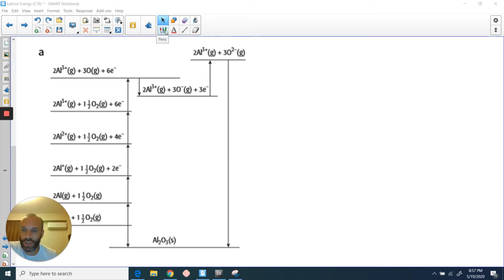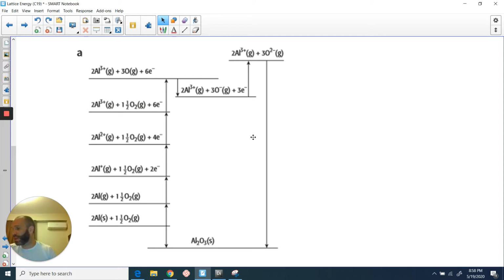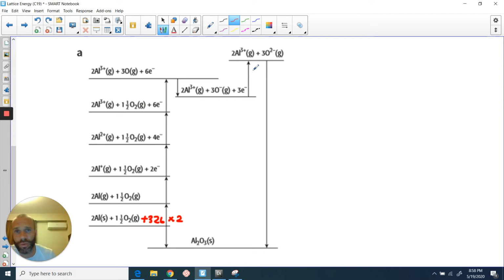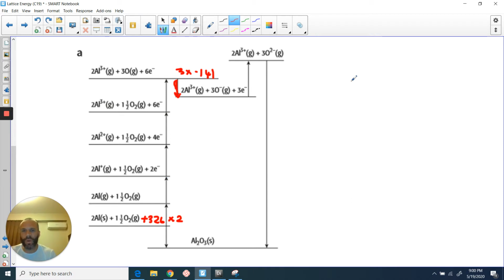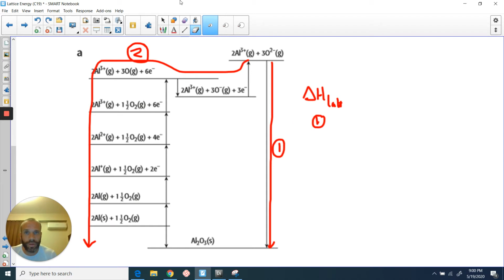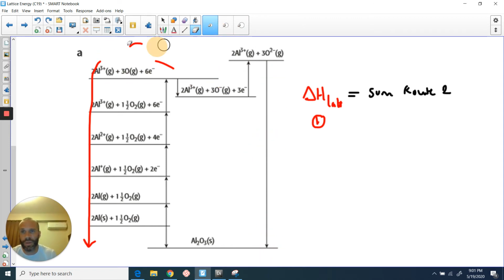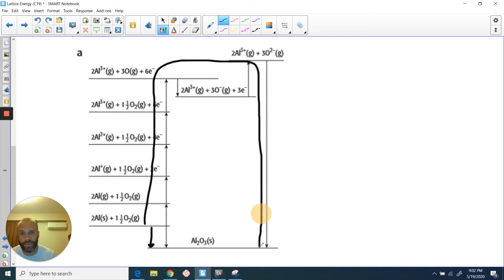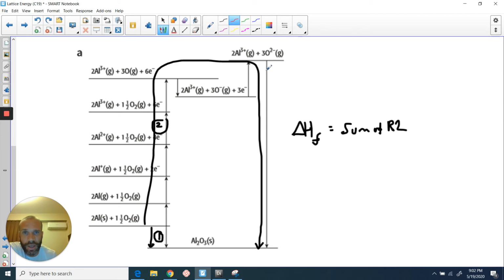Lattice Energy 7 - Understanding how Hess' Law and Energy level diagrams work